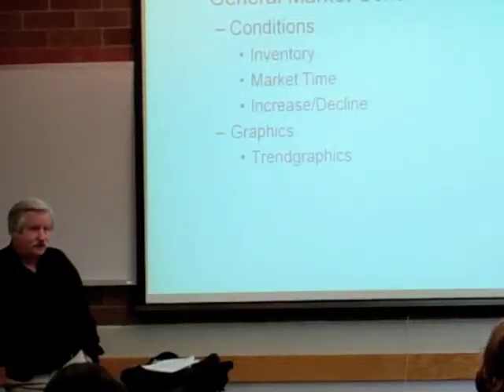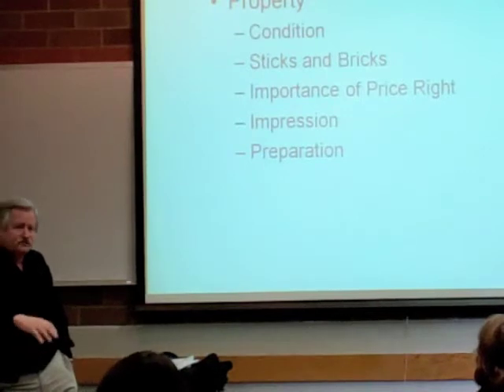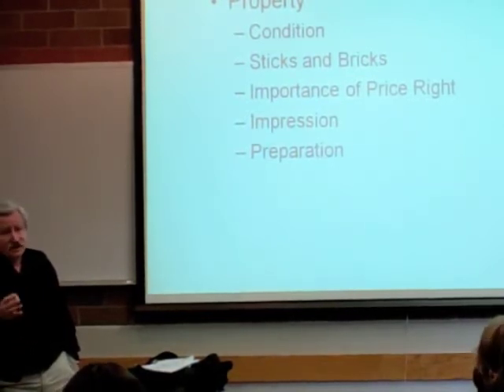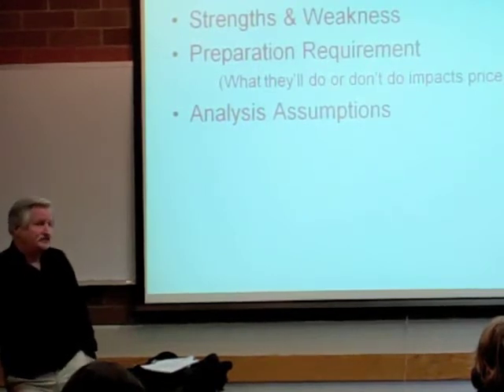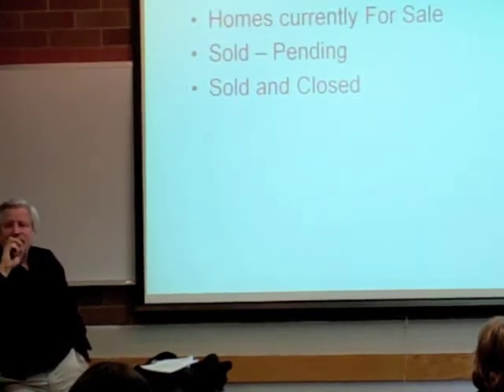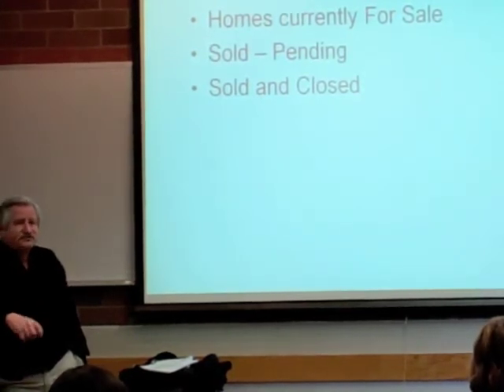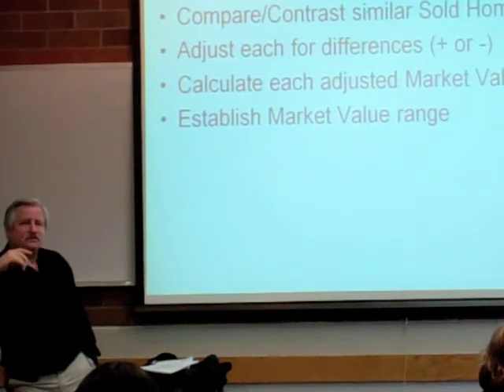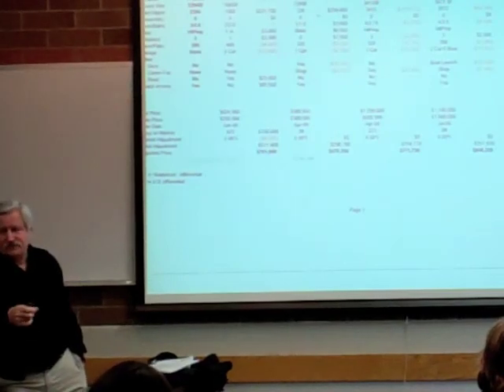SC 2011 Teri Hewson Section 3 of 5